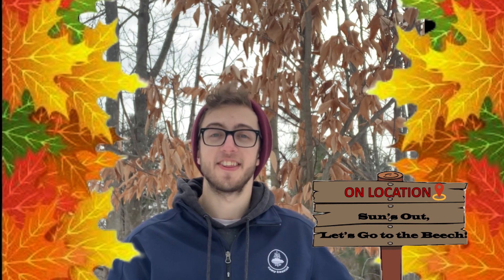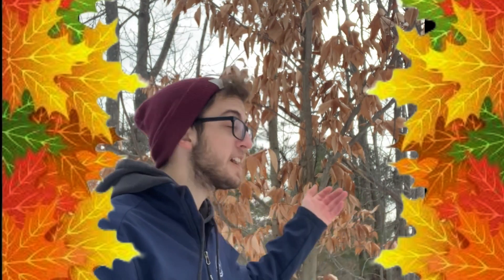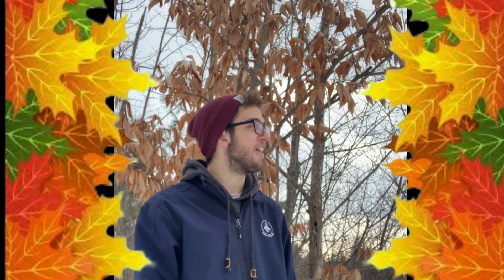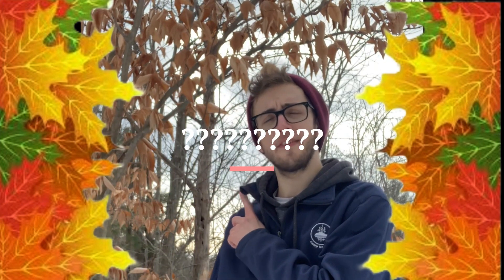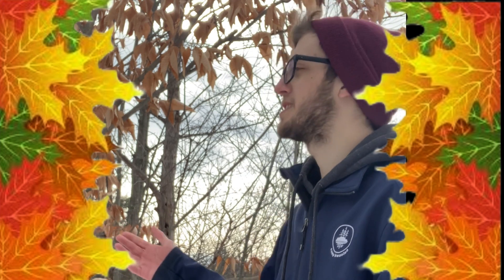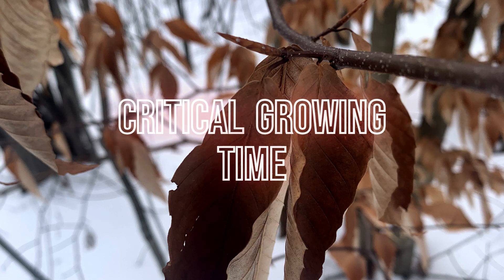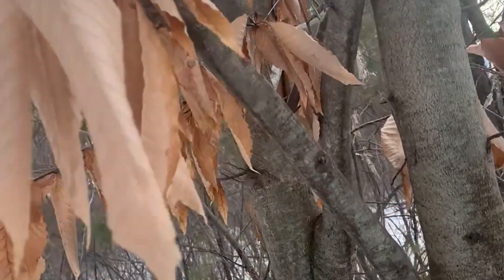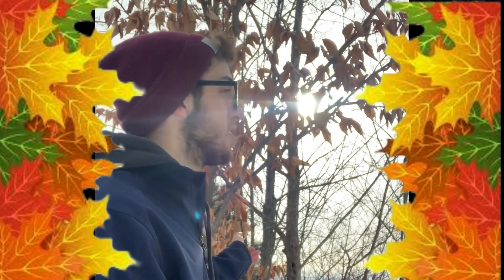Video 1: Sun's Out. Let's Go to the Beech.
By Dylan Burns.Why do some trees keep their leaves in winter?  Dylan looks at the Beech trees in the Carp Hills to find answers.